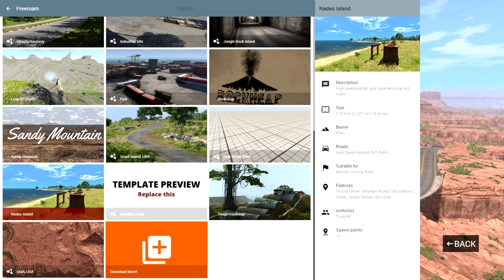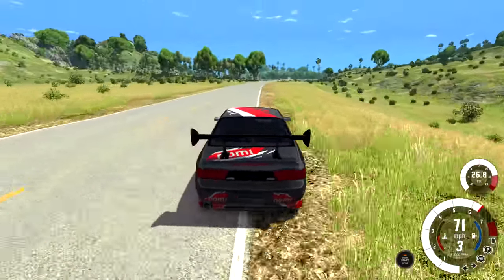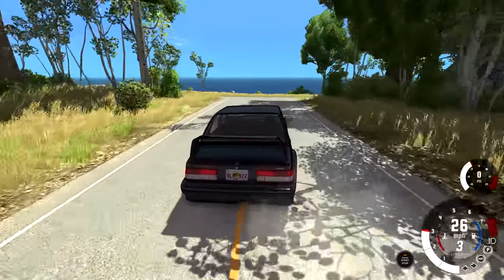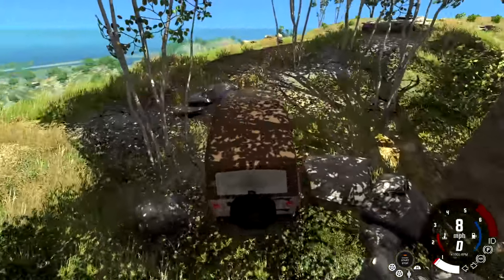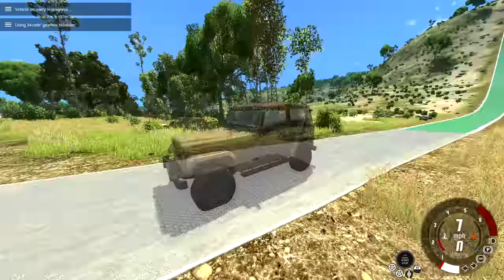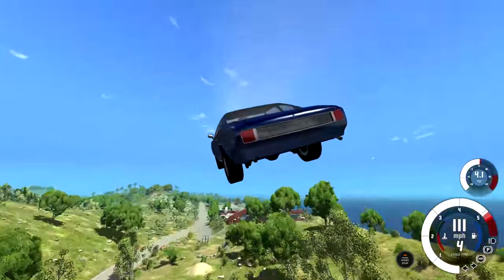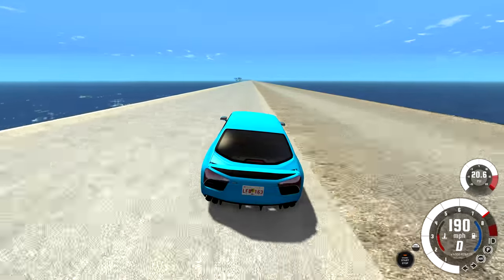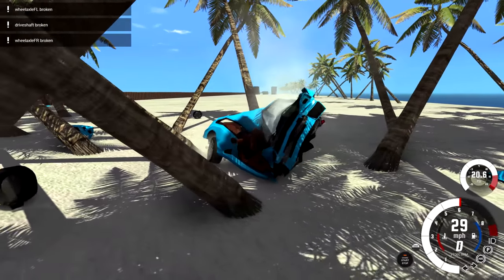BeamNG.drive - Nadeo Island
An island that is good for doing stunt jumps and crashing. That's what this is.